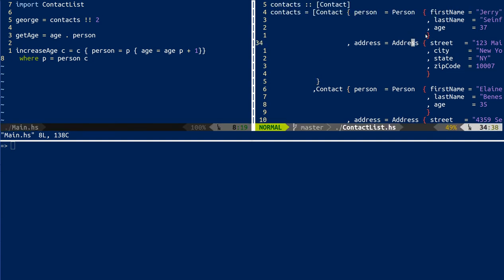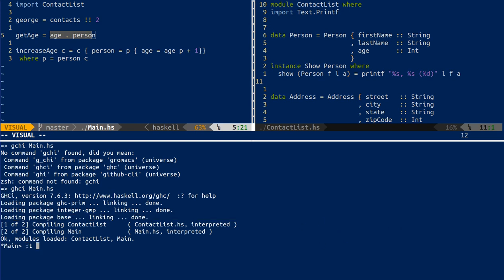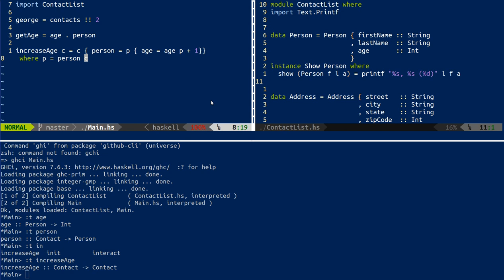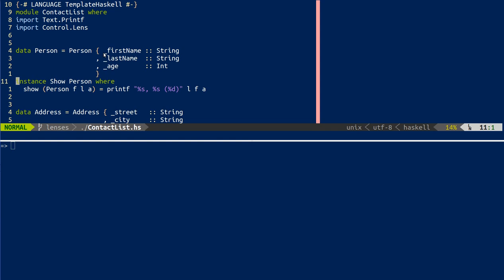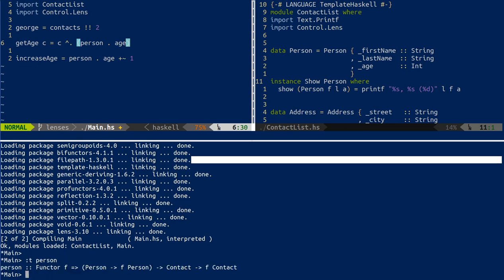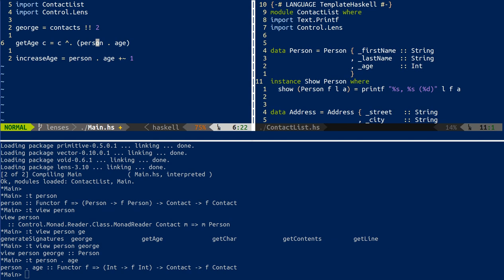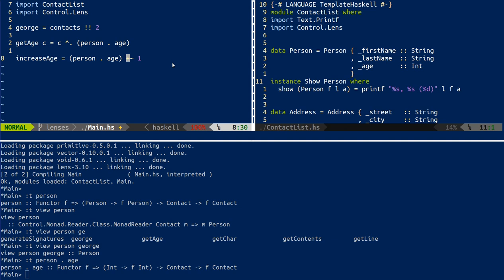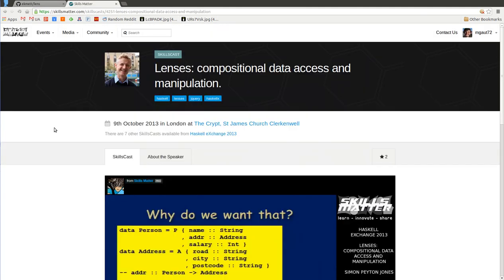A Brief Introduction of the Haskell Lens Library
CS 372 Video Presentation